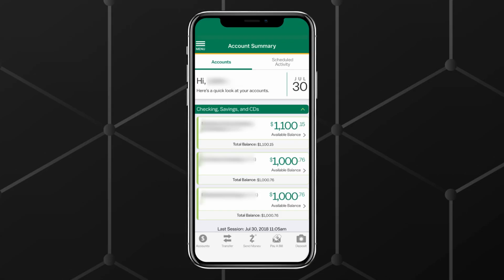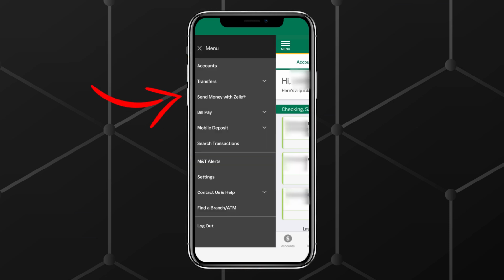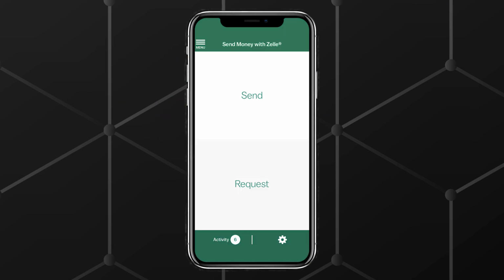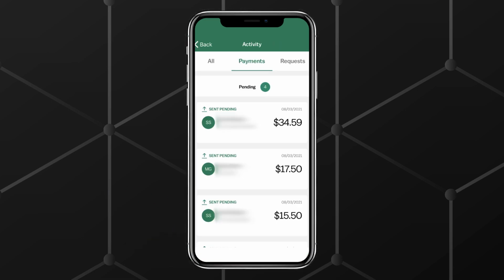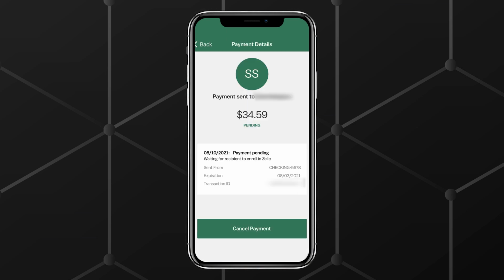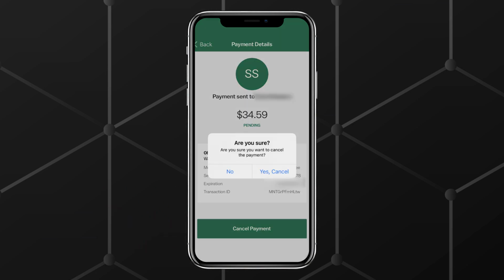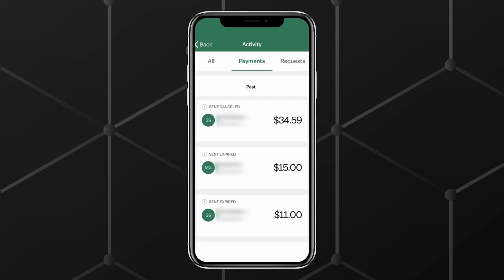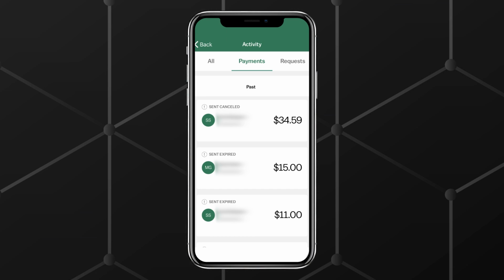How to Cancel a Pending Payment on Zelle (2026) ✅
Want to know how to cancel a pending payment on Zelle in 2026? This step-by-step guide shows you how to check your pending Zelle transfers, cancel payments before they’re completed, and avoid sending money to the wrong person. Perfect for anyone using Zelle who wants to manage transactions safely.